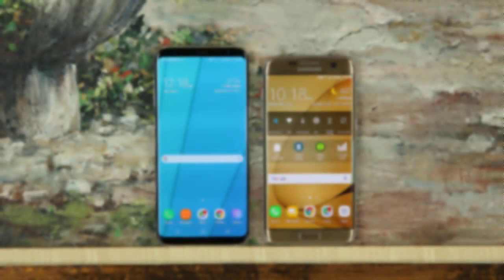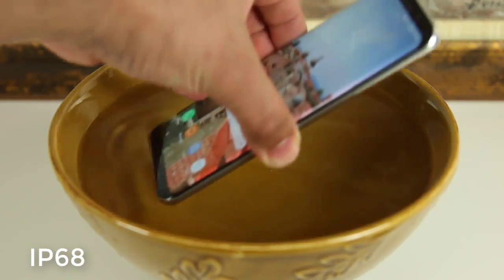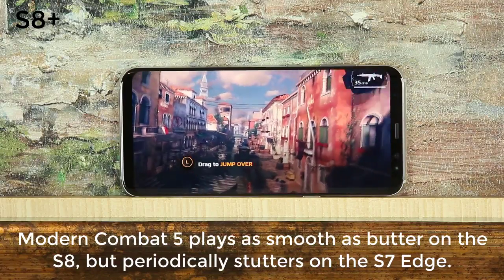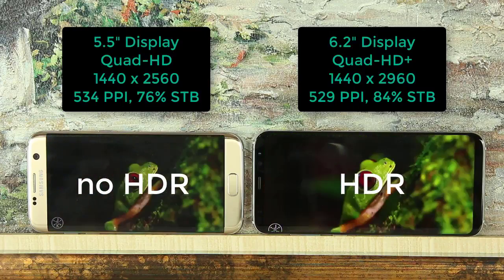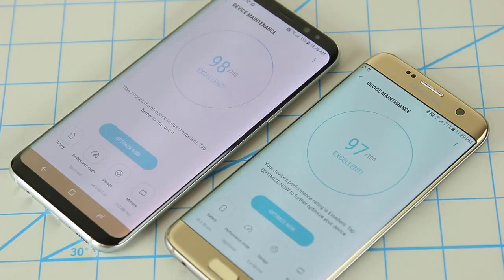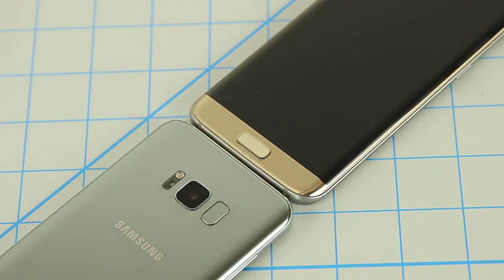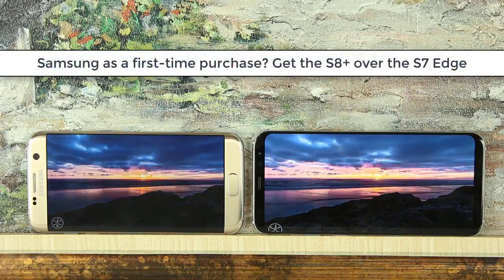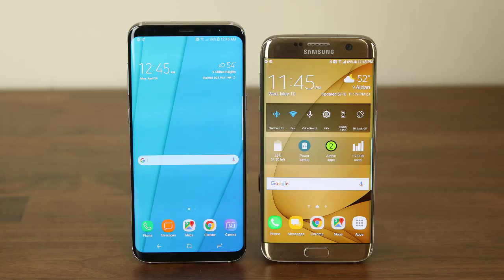GalaxyS8Nation S8+ Plus vs Samsung Galaxy S7 Edge Full Comparison